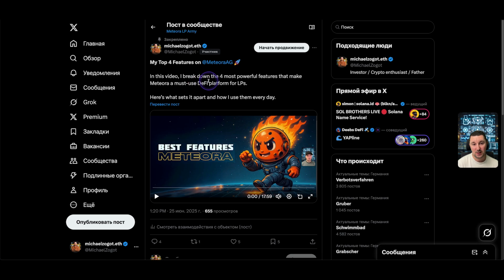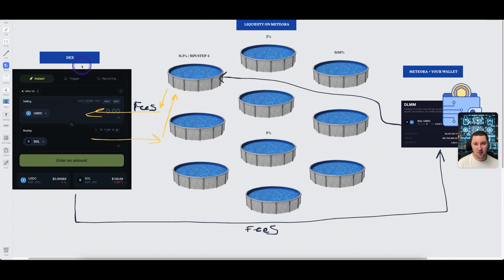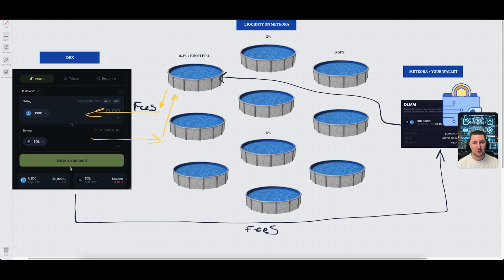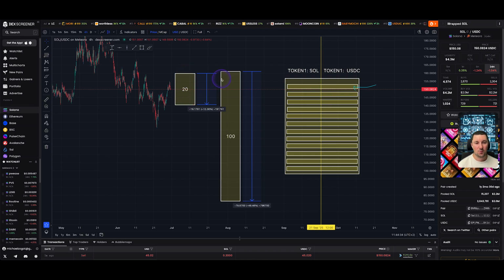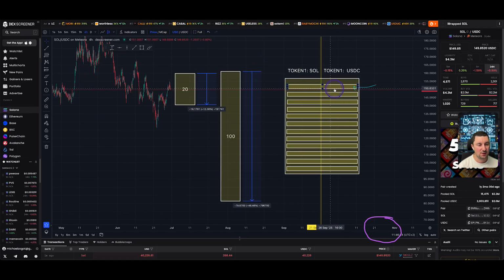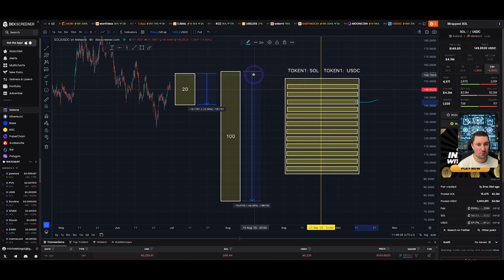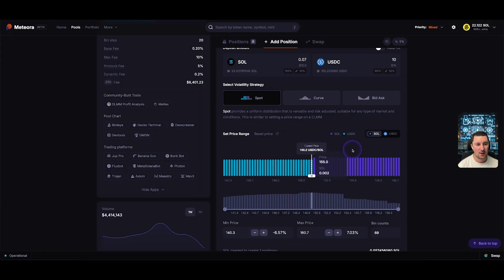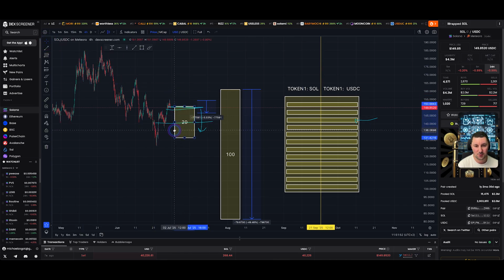Deep Dive: Price Ranges on meteora - My Favorite Meteora Features DEEP DIVE - 1/4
My Favorite Meteora Features DEEP DIVE - 1/4

In this video, I break down how Meteora’s Price Range feature works, why it matters for LPs, and how to use it to optimize your positions.

A must-watch if you are new into LP on Meteora.